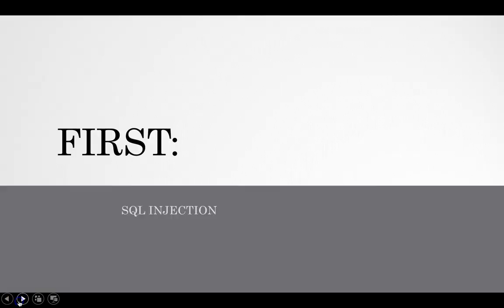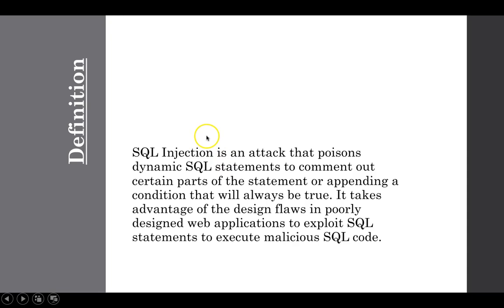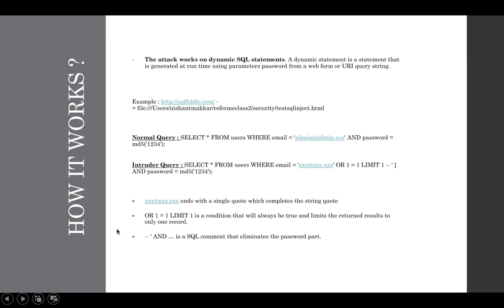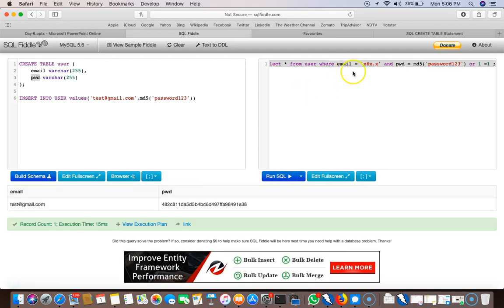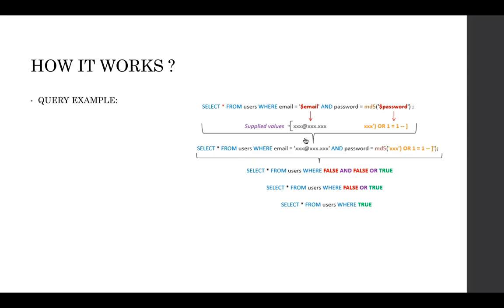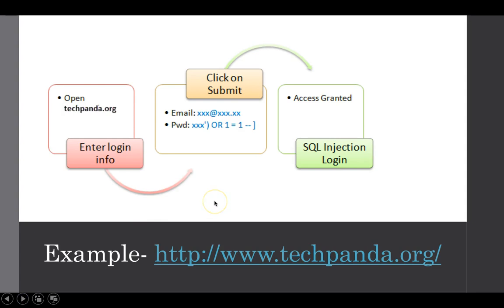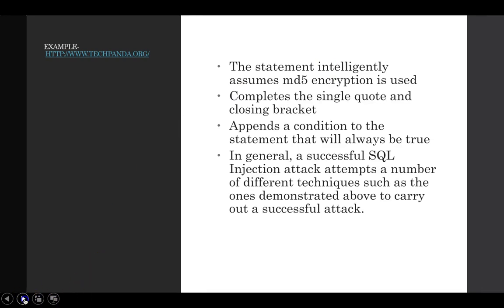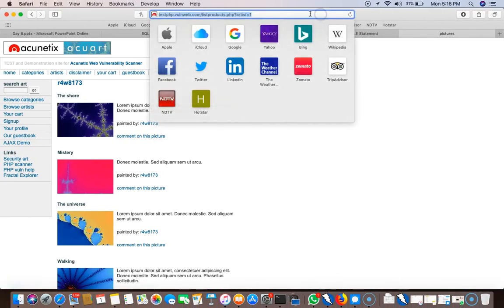SQL Injection Security Testing OWASP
Here is overview for one of the  OWASP TOP 10 risks :

SQL INJECTION